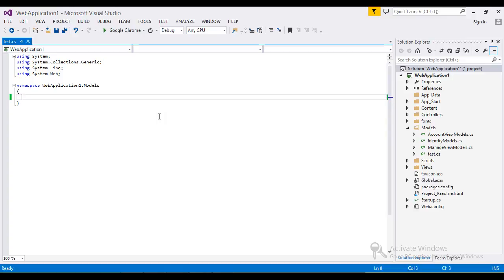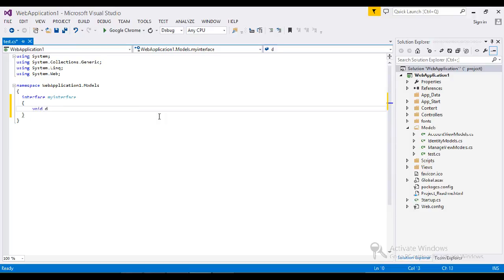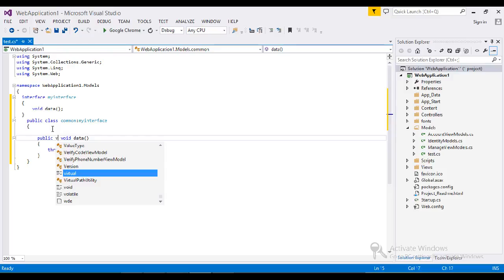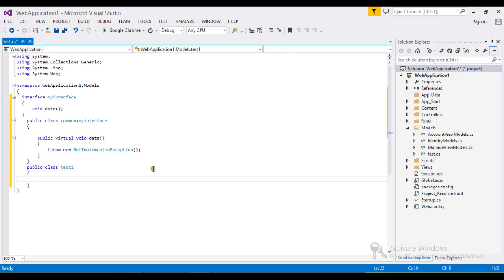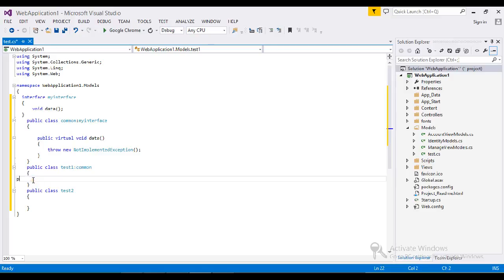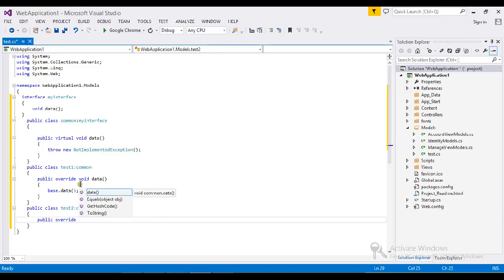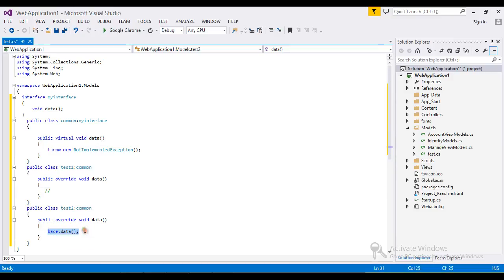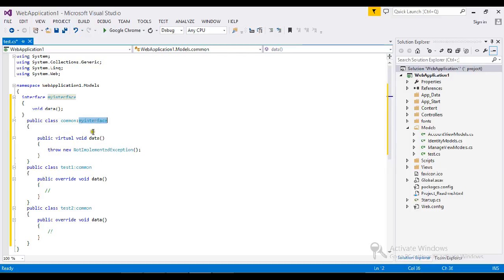Overriding Interface Implementations Programming C#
An implementing class is free to mark any or all of the methods that implement the interface as virtual. Derived classes can override or provide new implementations.